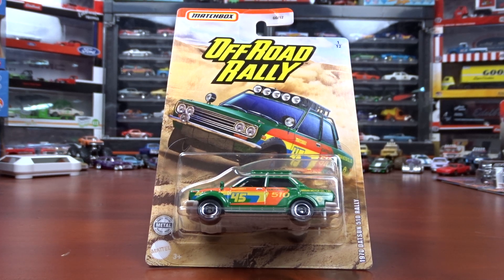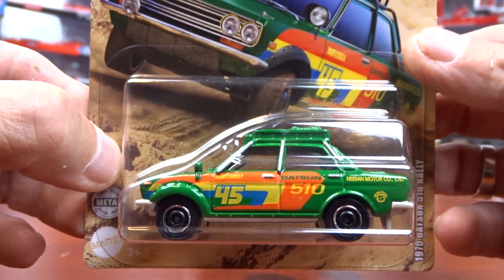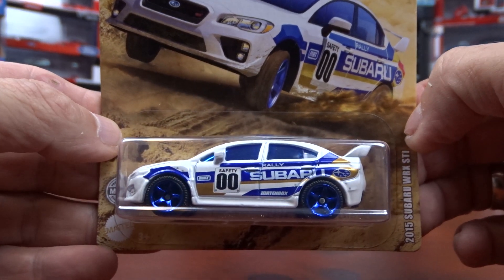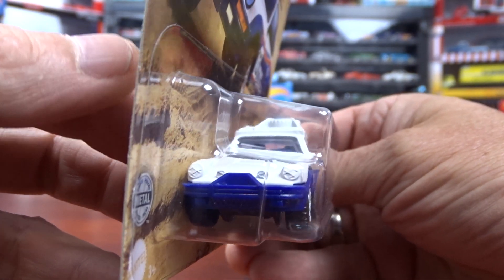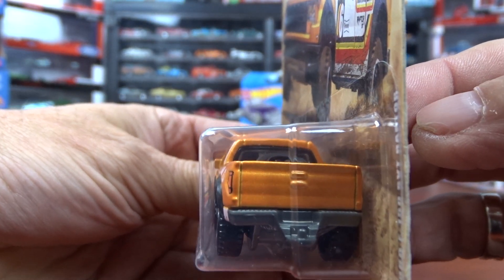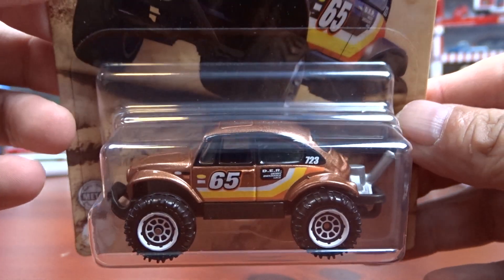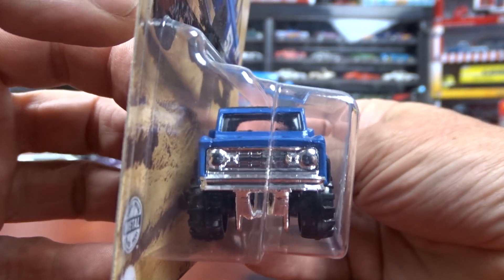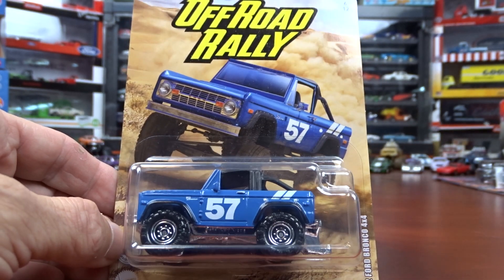Matchbox Off Road Rally 6 of 12 Cars